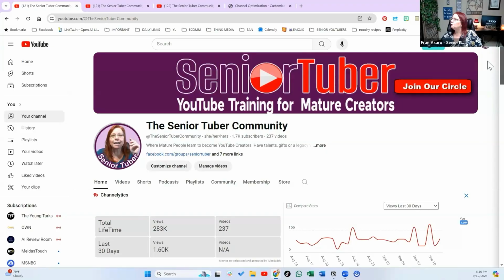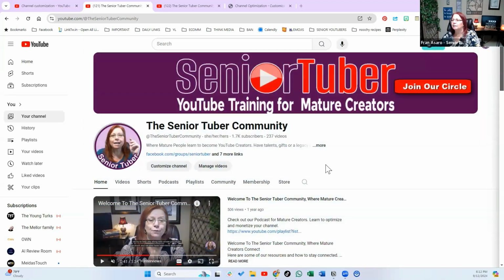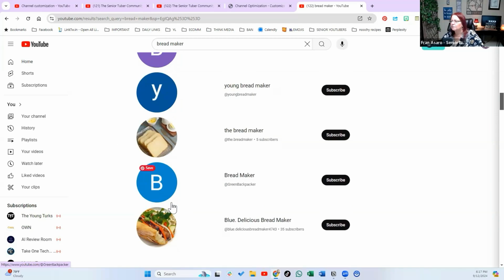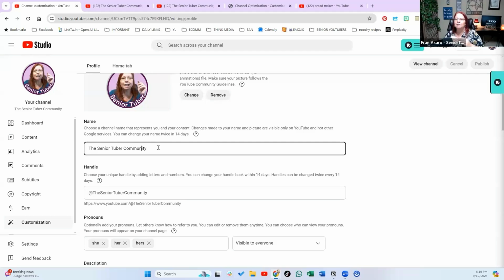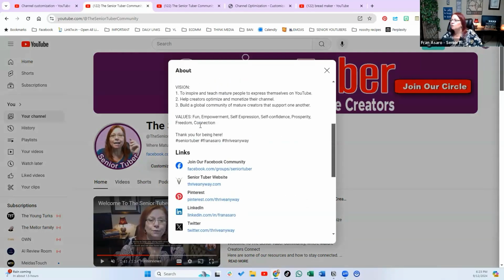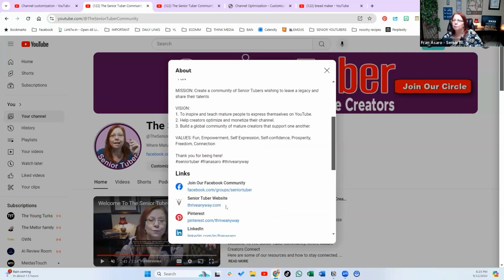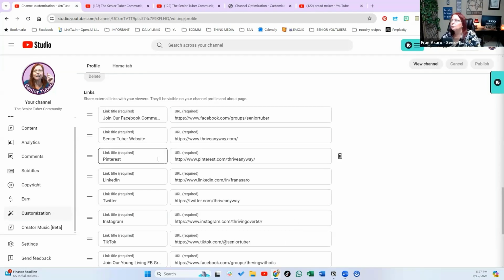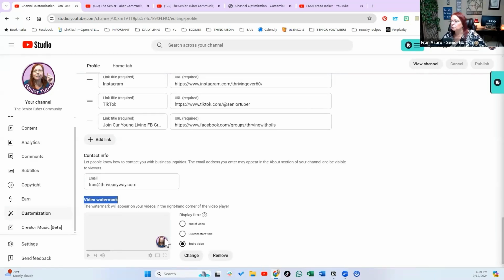Channel Optimization: Customization FULL VIDEO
*** HOLIDAY SPECIAL! From 11/29/24 - 12/06/24 11:59 pm EST

Amazon Black Friday Sale - Curated Content Creator Equipment for New and Seasoned Creators
📄 You are viewing video segments from our live training for the members of our Senior Tuber Circle, a community where we offer up to 12 hours of YouTube Creator Training for mature YouTubers.

CIRCLE PERKS!